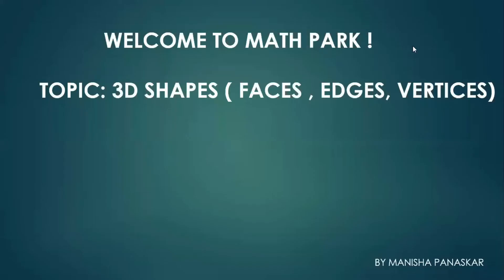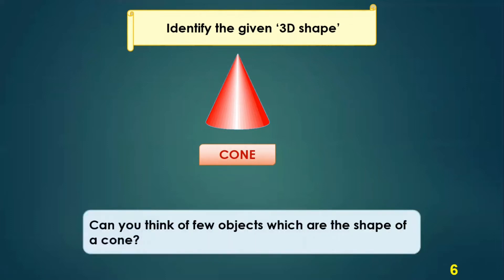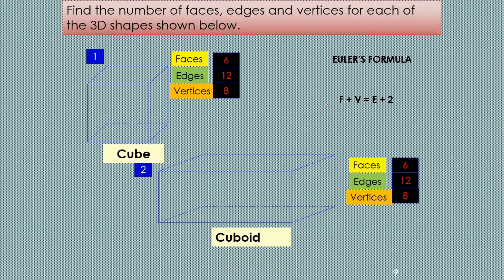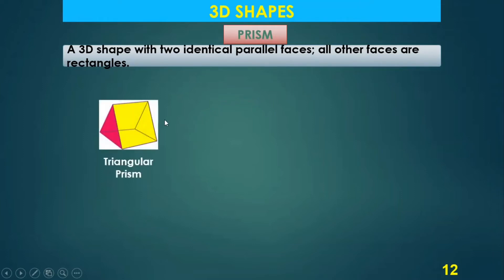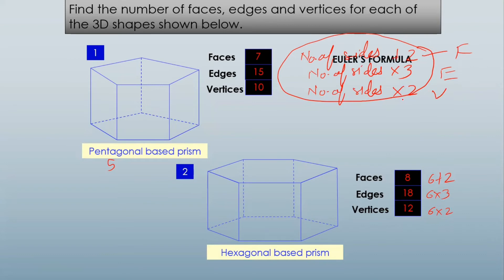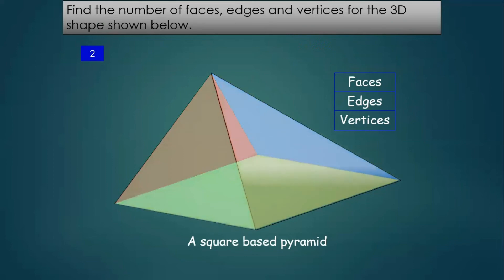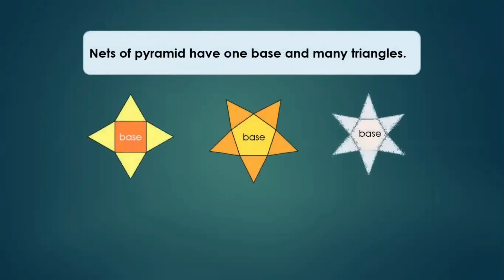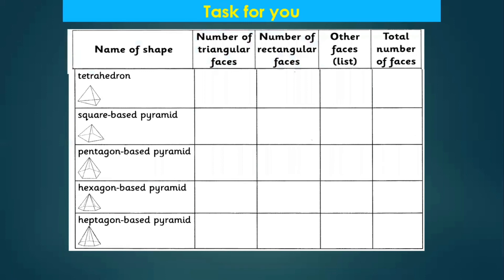Visualising 3D shapes|FACES, EDGES, VERTICES| EULER's FORMULA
Relation between faces edges vertices explained in an easy way.
Difference between prism and pyramid .